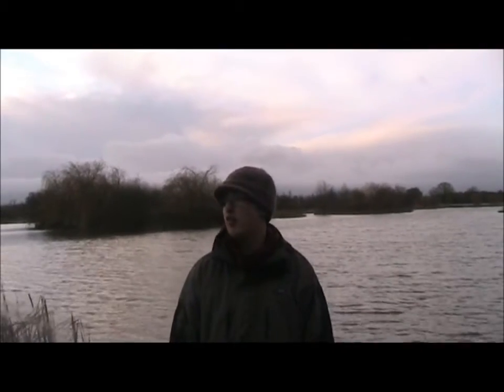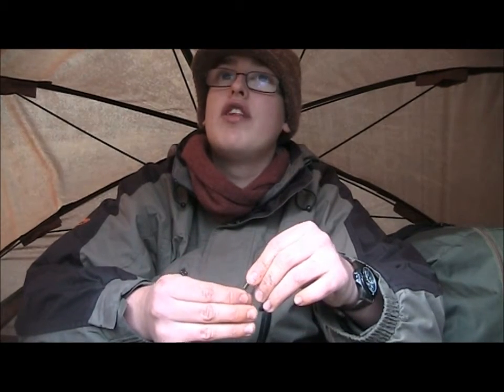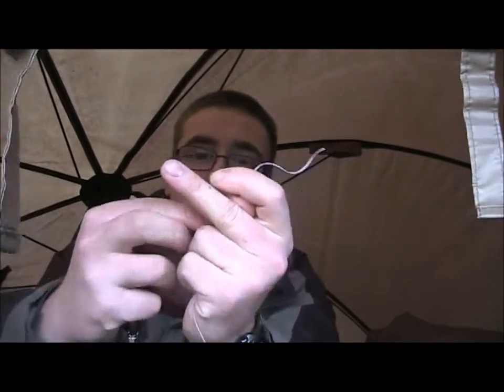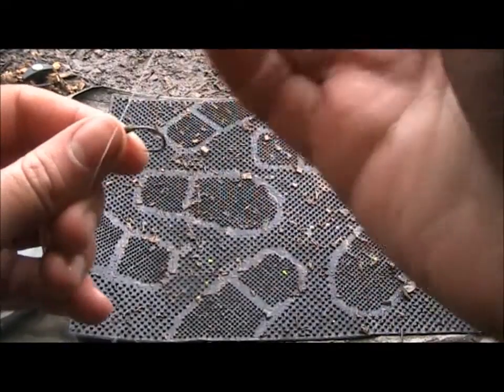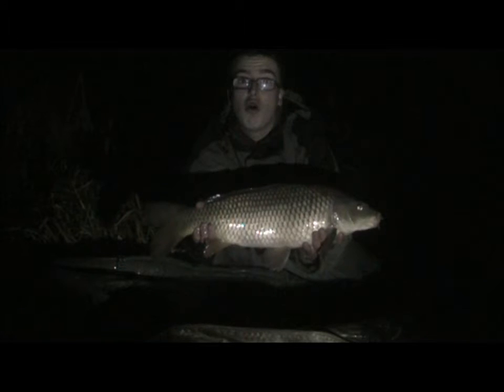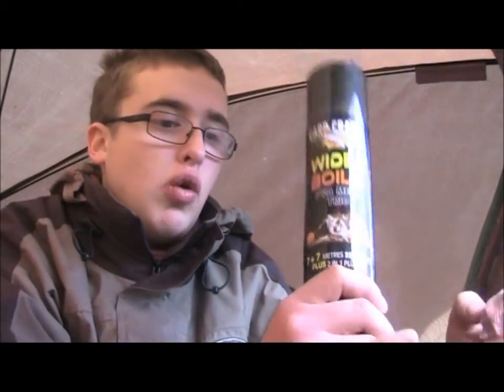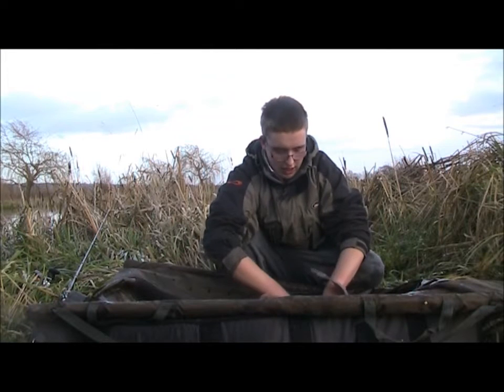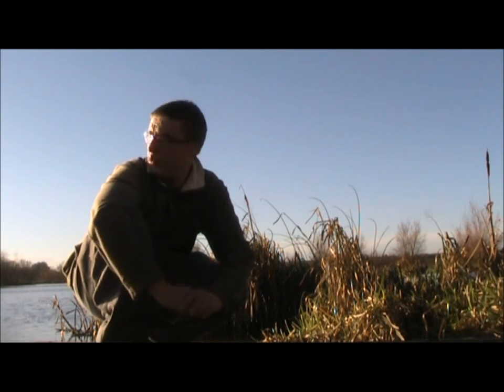Crazy Carping Monks lakes 48hour session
After being quite unsucessful in my previous few vids I decided to head up to a water I was sure to receive a bite. Monks lakes offers a variety of fishing so I decided to try and get a few bites with the hope of a chunk.